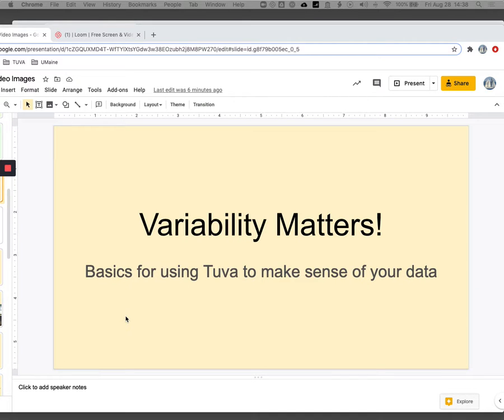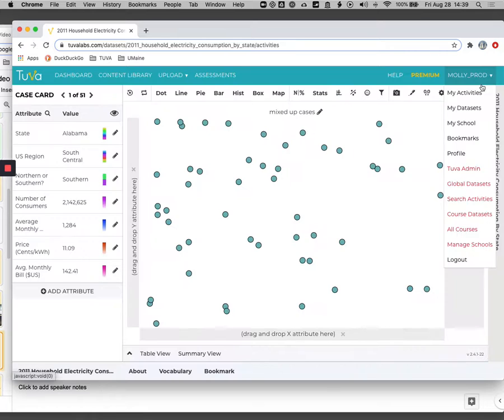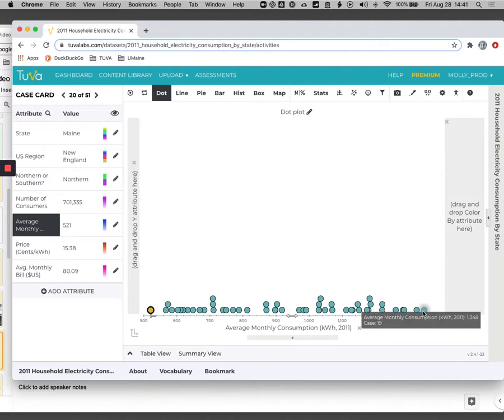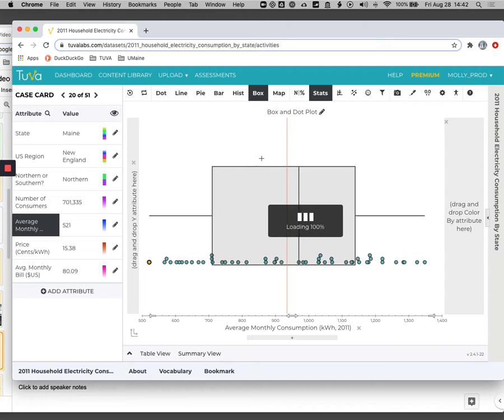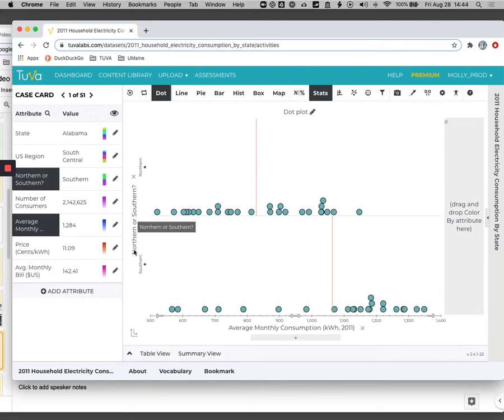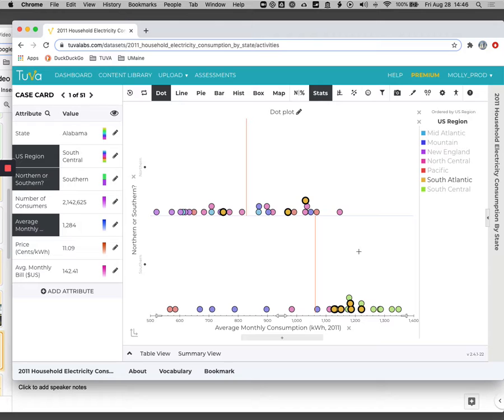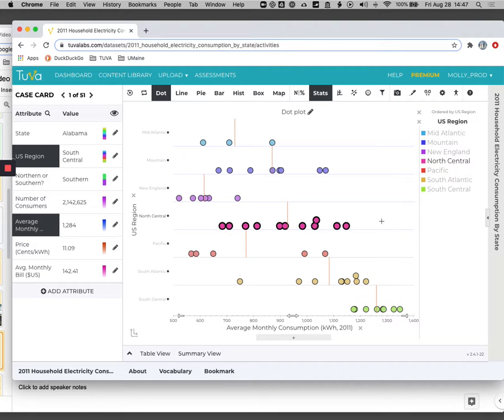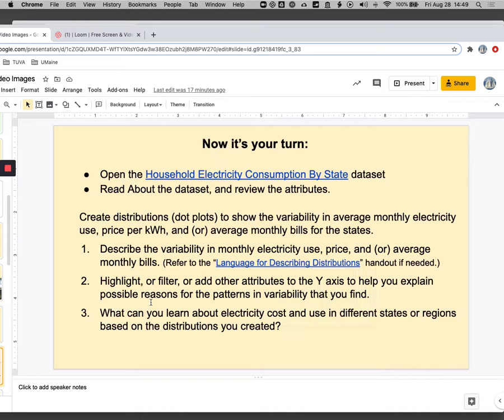DataLit Video 4 Variability Matters